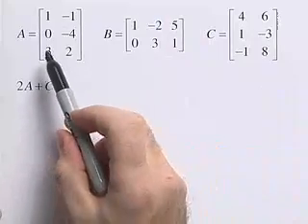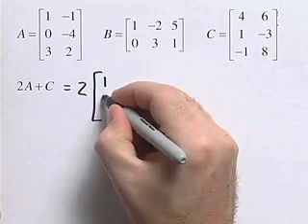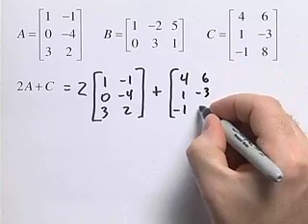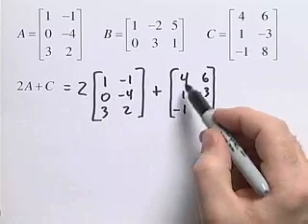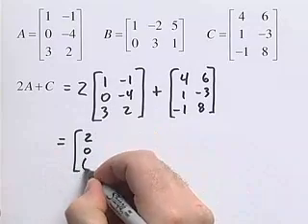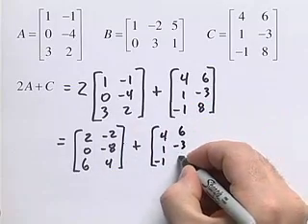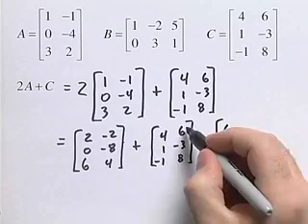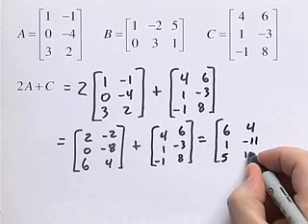How to Multiply Add Subtract Matrices part1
How to Multiply and add Matrices